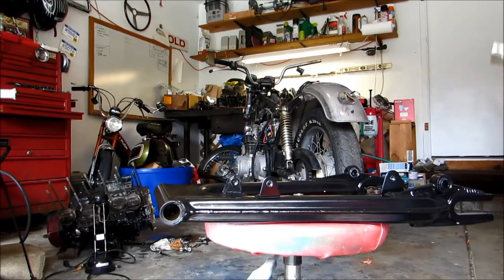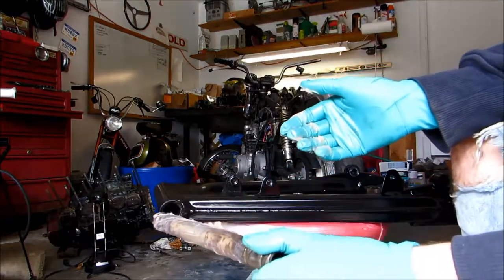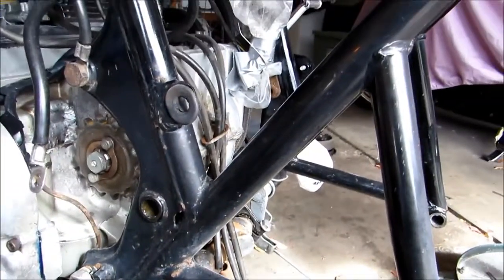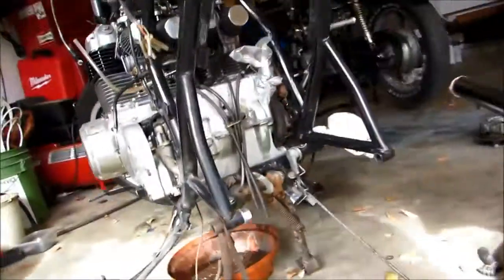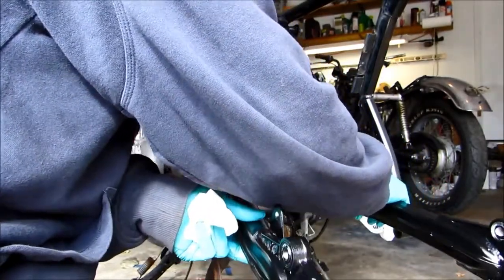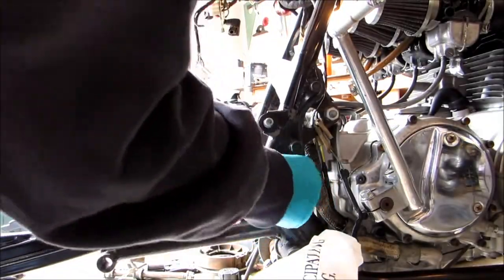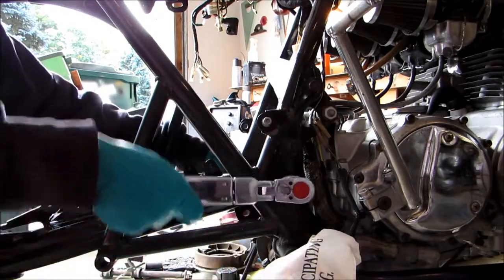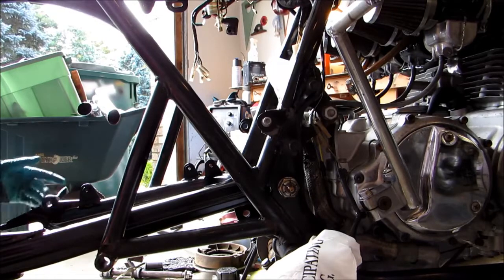Honda CB750 swing arm install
How to install the rear swing arm on a 1973 Honda CB750K

1. Grease the pivot collar
2. Install the dust deals on the ends of the swing arm
3. Slide the swing arm between the bike frame
4. Grease the through bolt
5. Insert the through bolt through the bike frame and swing arm
6. Install the nut and washer and torque to 40-51 FtLbs